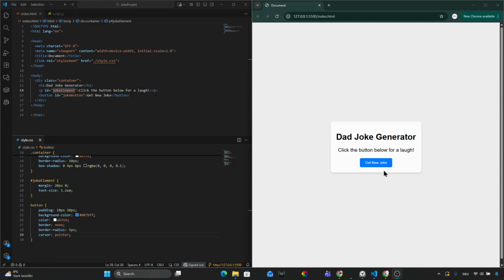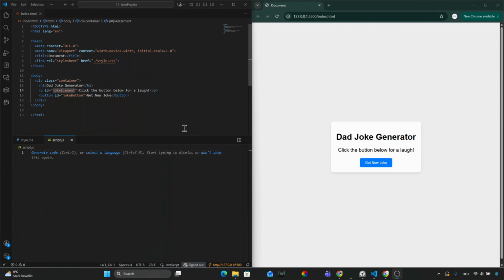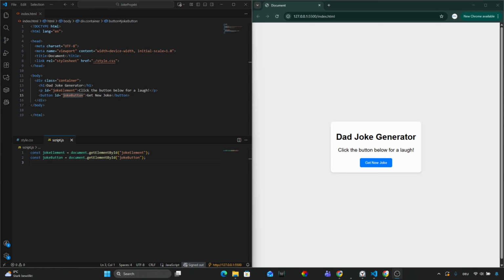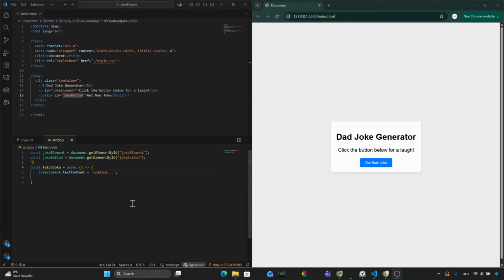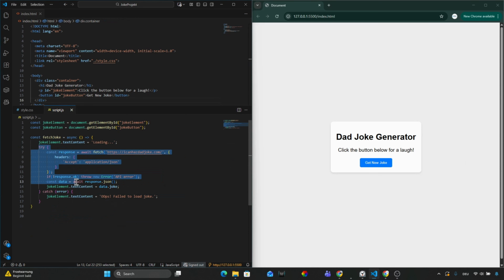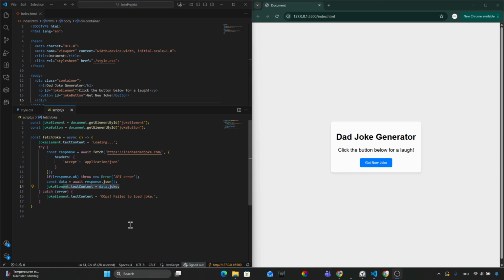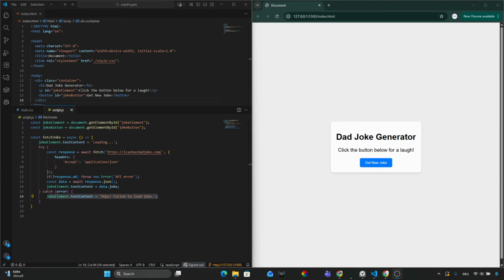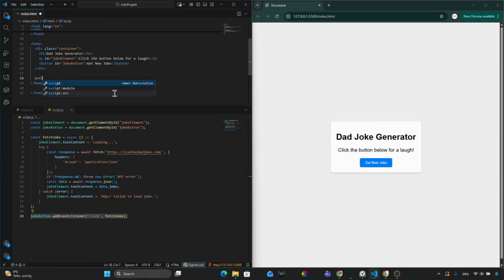Hi, I’m Dad: Your Instant Joke Source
Hey fellow coders! 🚀
We all love a good dad joke, right? But did you know you can build a fully functional "dad joke generator" with just a few lines of basic JavaScript and one simple API call?
No complex backend, just a quick fetch request!
This snippet uses the power of async/await and the icanhazdadjoke API to instantly grab a new joke every time you click a button. It’s perfect for beginners learning how to interact with external data sources!
It’s simple, effective, and guaranteed to make you groan (at the jokes, not the code!).
Want to learn how to hook this up to the full HTML and CSS? Follow for more quick coding projects!